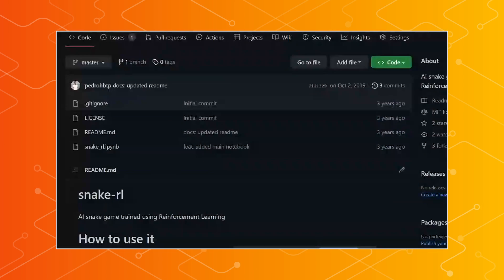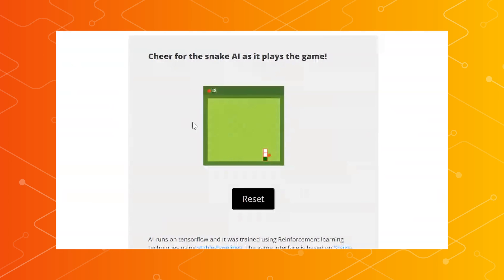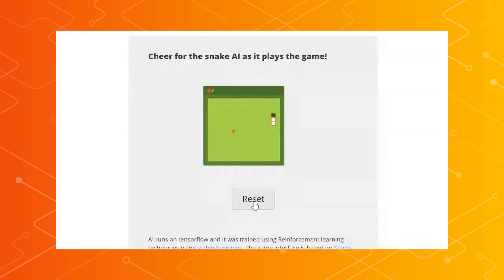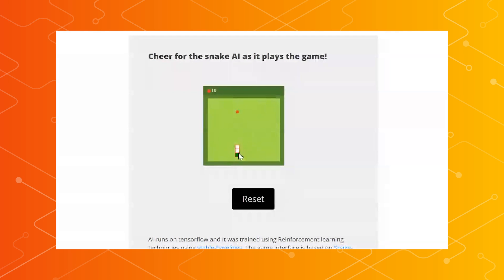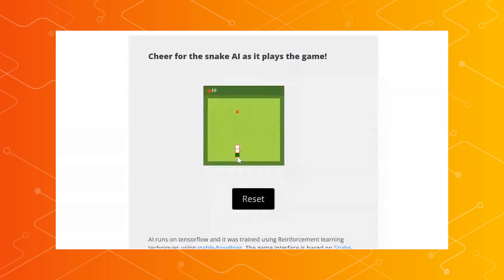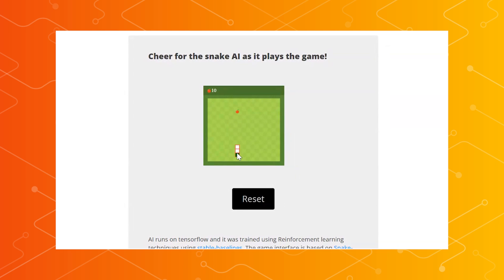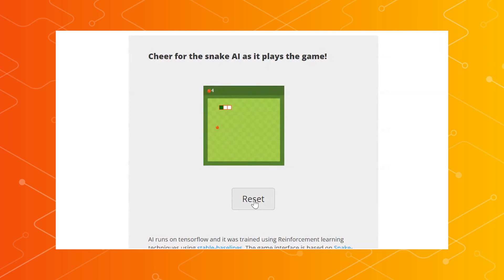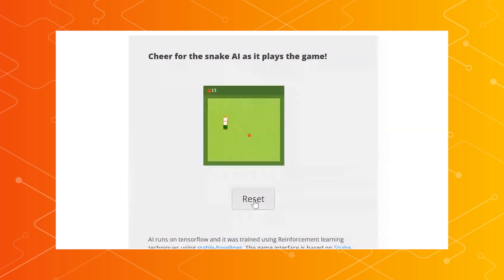Reinforcement learning with Snake-RL - Made with TensorFlow.js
Meet Pedro Borges, the creator of Snake-RL, a snake game trained through reinforcement learning that plays in-browser using TensorFlow.js. Pedro explains how he created Snake-RL and dives into some basic principles of reinforcement learning.

Want to be on the show? Use MadeWithTFJS or WebML to share your own creations on social media and we may feature you in our next show.

Products mentioned: TensorFlow - TensorFlow JS, TensorFlow - General
Speakers: Jen Person